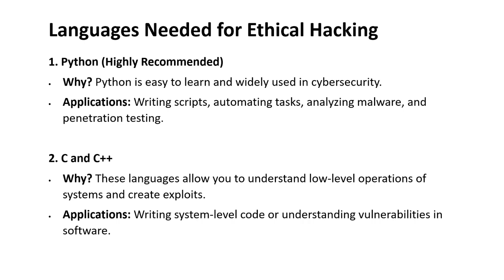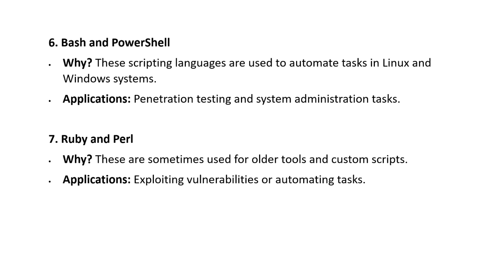Cybersecurity EXPERT Reveals Top Languages for Ethical Hackers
Welcome to the first step in your cybersecurity journey! 🚀

In this video, we will explore some important programming languages required in the field of Ethical Hacking.
Whether you're a student, a professional, or simply curious about protecting your digital world, this course is perfect for you!

📌Some Ethical Hacking concepts
📌 Cryptography
📌 Intrusion Detection Systems
📌 Common Cyber Threats and Attacks
📌 Basic Cybersecurity Practices
📌 Securing Personal Devices
📌 Essential Cybersecurity Tools
📌 Social Media and Online Privacy
📌 Cyber Ethics and Laws

This course is designed for absolute beginners, making complex topics easy to grasp with real-world examples and practical tips.

Let’s make the digital world safer, one step at a time. 💻🔐"

Would you like to include specific calls to action or links to resources?